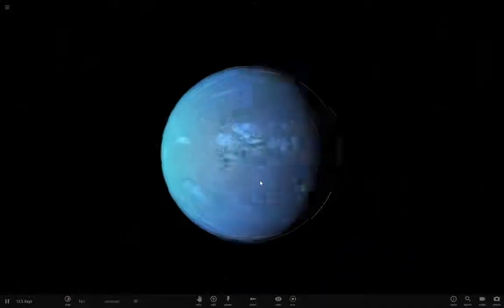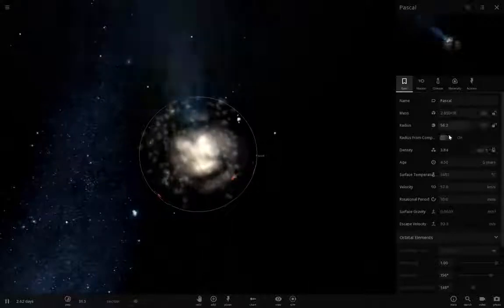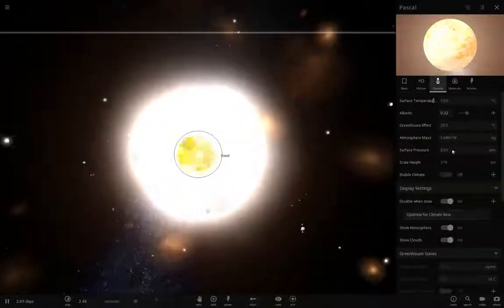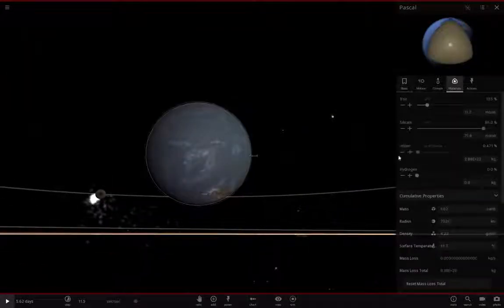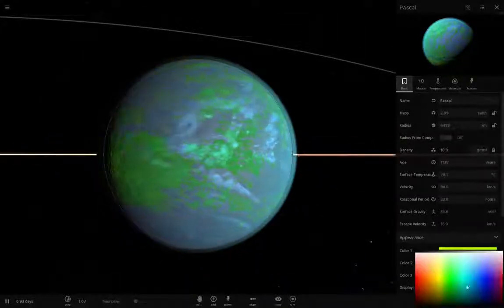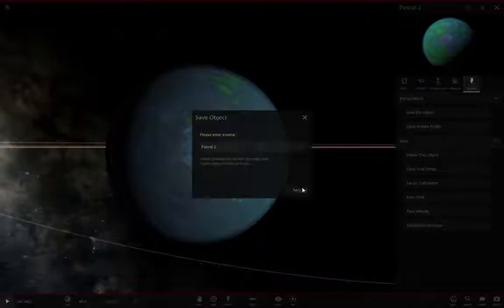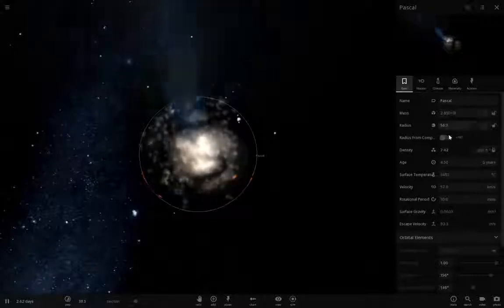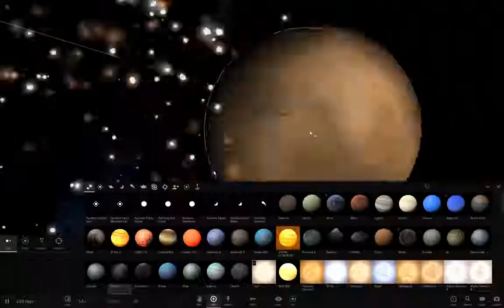Universe Sandbox ² Creating My Own Custom Earth And Moon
We use science and explosions to remake our wonderful solar system, from Sol to Earth. Obviously much is cut, simplified, or unable to be simulated by a game - but its still a good summary!.

A little tutorial on how to create yours own habitable worlds. Here is my first tryin making one. Enjoy! And yes this is a Universe Sandbox 2 alpha 14 Apocalypse Earth #2